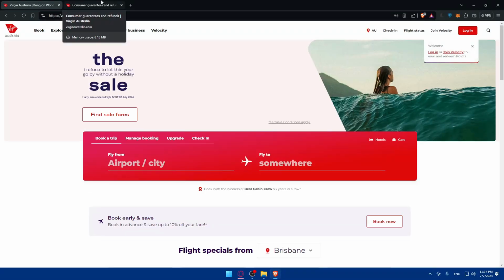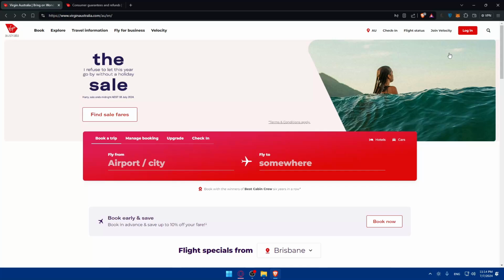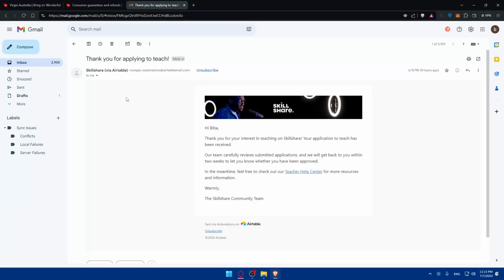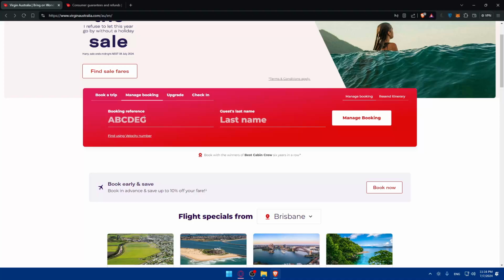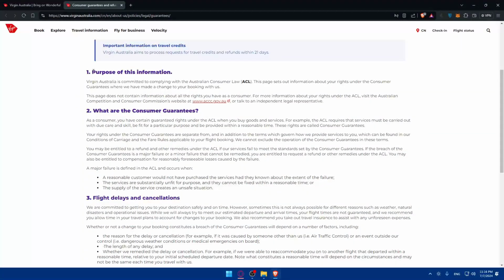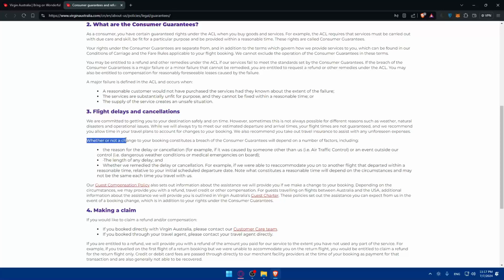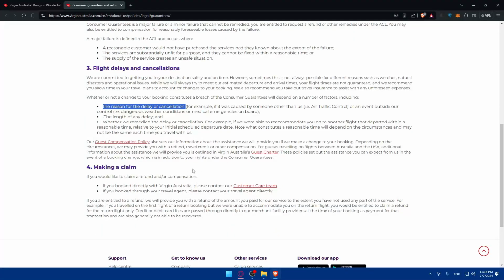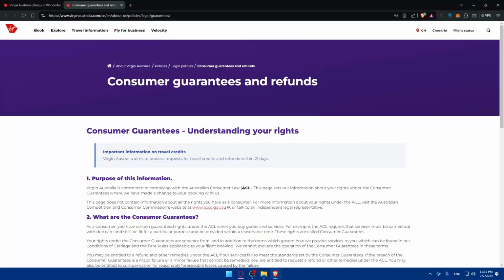How To Refund Virgin Australia Plane Ticket ! (Full Tutorial)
Today we talk about refund virgin australia plane ticket,virgin australia,virgin airlines